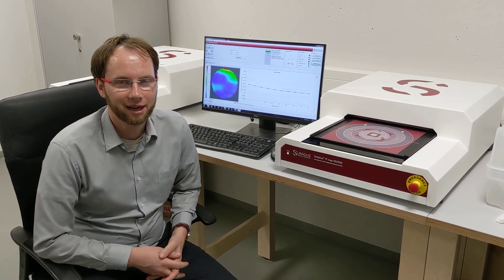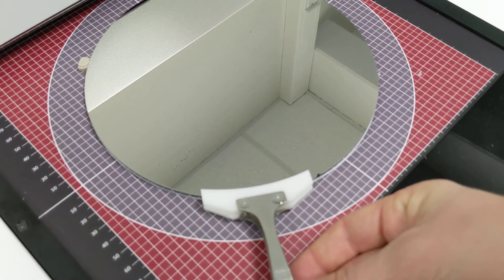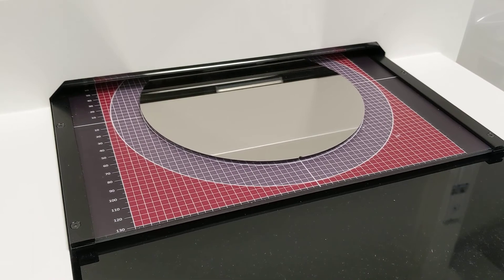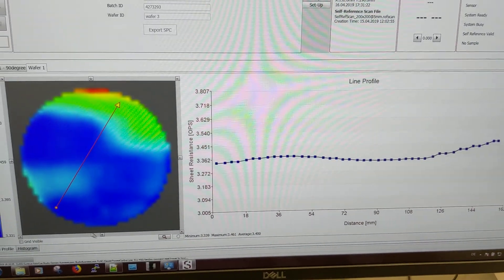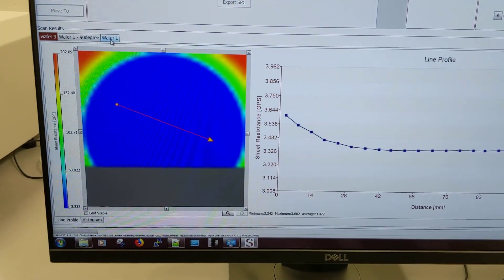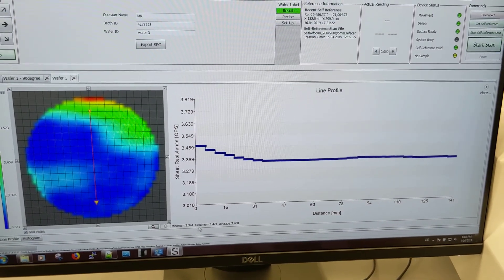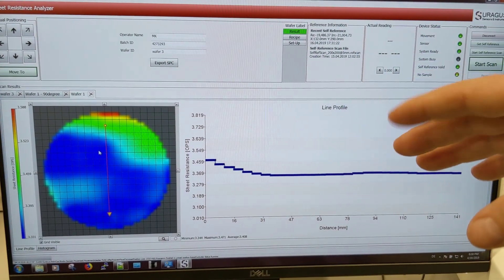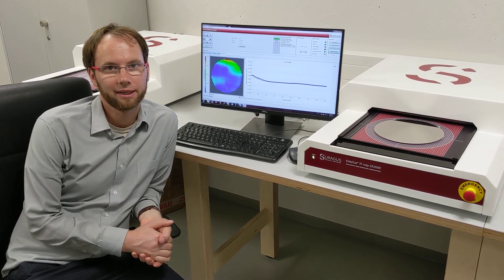Sheet Resistance and Metal Thickness Measurement on Wafer with the EddyCus TF map 2525SR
Introduction of our SURAGUS non-destructive testing device EddyCus TF map 2525SR. The video shows the measurement of the sheet resistance on a wafer. It can also measure the metal layer thickness.